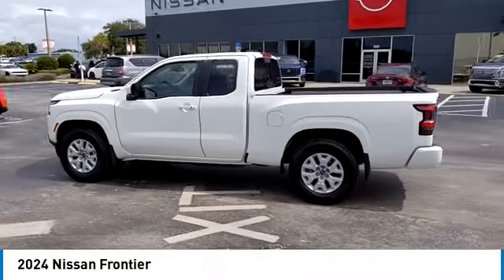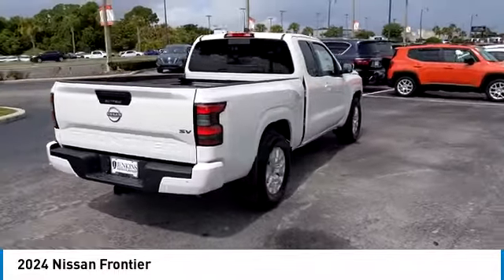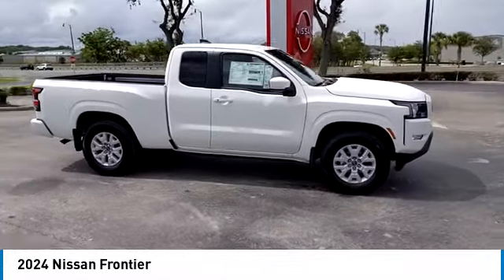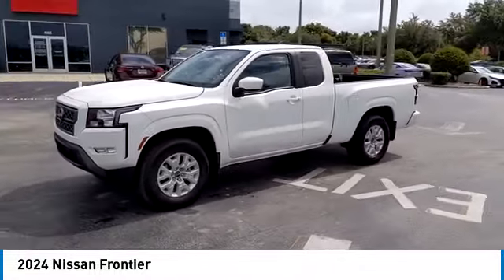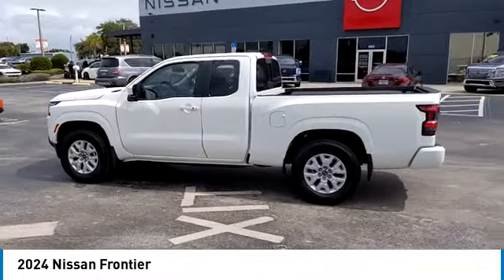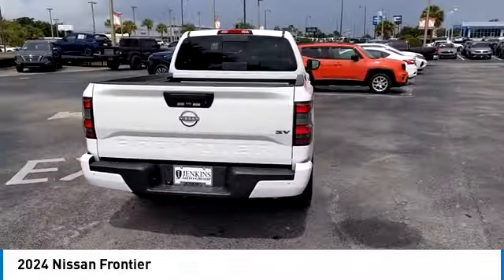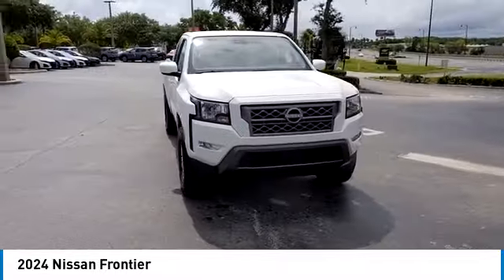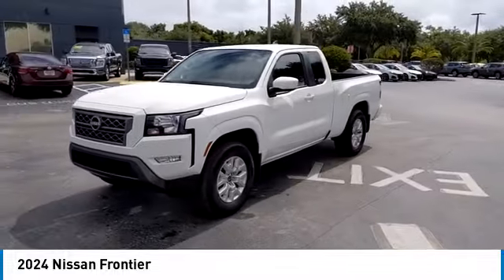2024 Nissan Frontier X8549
Glacier White 2024 Nissan Frontier SV RWD 9-Speed Automatic with Overdrive 3.8L DI DOHC 24V V6  Recent Arrival!   Here at Jenkins Nissan, we will not lose your business over price! We promise to be fast, flexible, and well meet you wherever you are in your buying journey and Guarantee our very best deal during your visit. If for any reason we cannot meet or beat your best deal that you have in writing, we would be glad to provide you with a visa pre-paid gift card for your time and gas. Enjoy Peace of Mind with Jenkins Nissan of Leesburgs Complimentary EXCLUSIVE Nationwide LIFETIME Unlimited Mile Warranty! (See dealer for details, year and mileage limits apply). Accessories and color may vary. Quoted price subject to change without notice to correct errors or omissions. New vehicle pricing may already include applicable manufacturer incentives based on the location of our dealership which may expire at any time and are subject to incentive qualification criteria and requirements, and which may be contingent upon manufacturer finance company approval. Manufacturer incentive data and vehicle features are provided by third parties and believed to be accurate as of the time of publication, Pictures are for illustration purposes only. In-person, phone, text and email offers are not final until both parties have signed documentation. Please contact the store by email or phone for details and availability of incentives. Sales price does not include sales tax, tag, title, registration fees, government fees, electronic filing fee, Jenkins Value Package, $999 dealer service fee. Cannot be combined with any other offers. Offers exclude prior purchases. See dealer for more details. Price does not include tax, title, and license fees. Price includes: $1000 - Nissan Frontier Bonus Cash. Exp. 07/08/2024